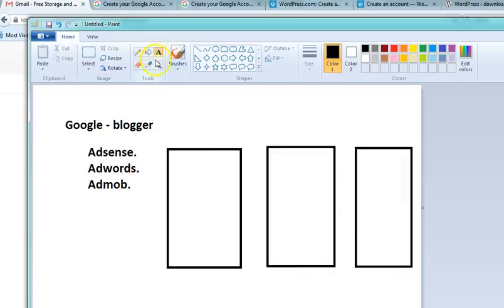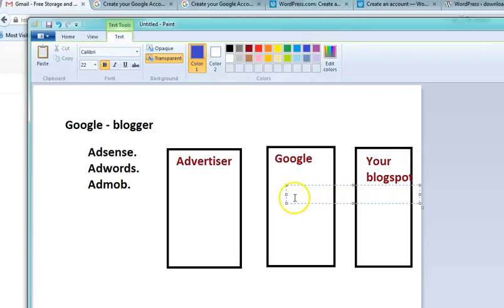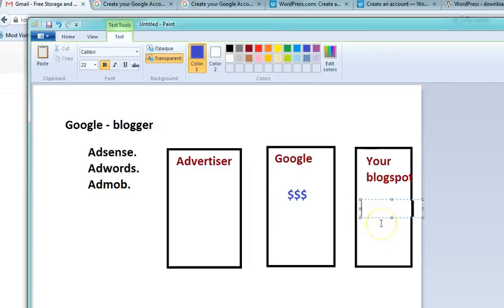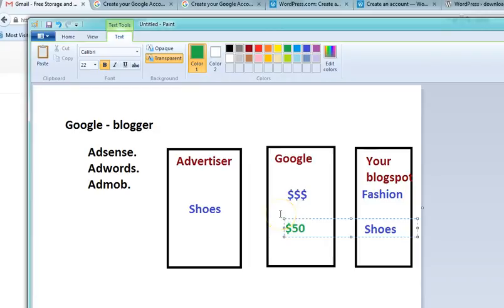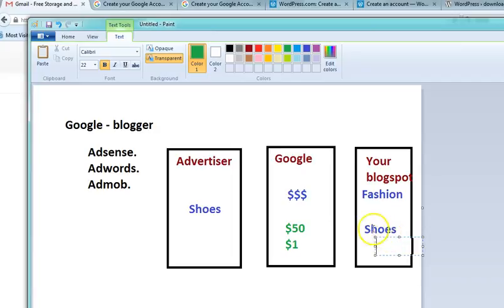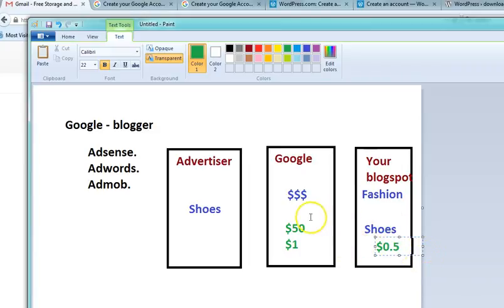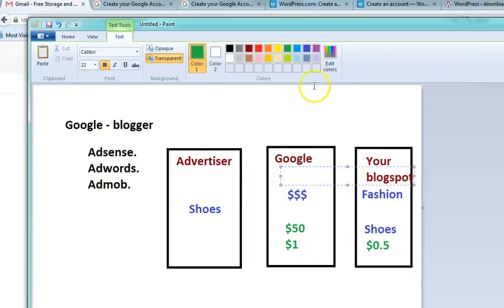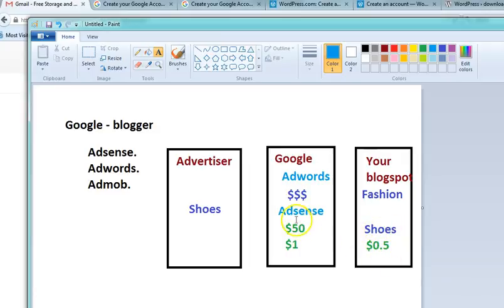How to blog tutorial 1 What is ad